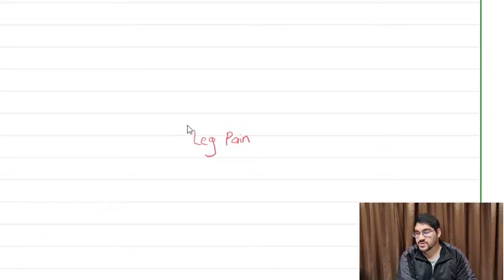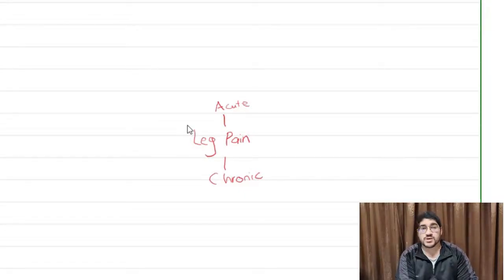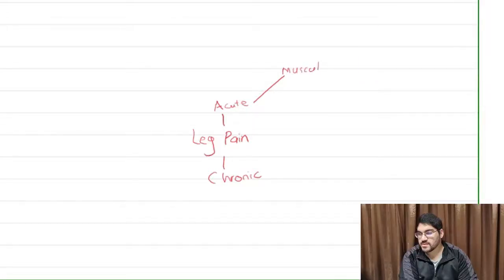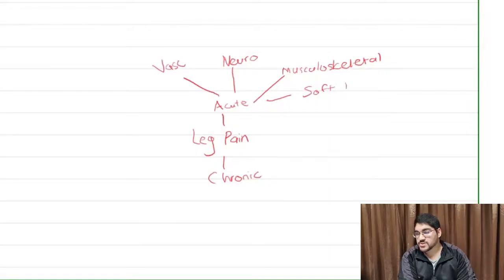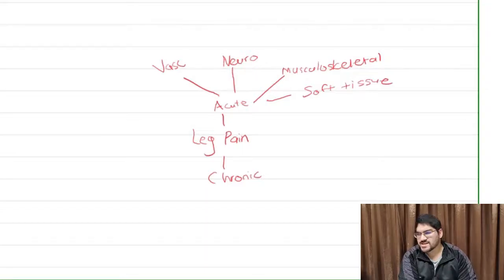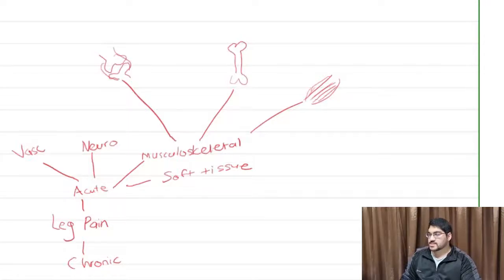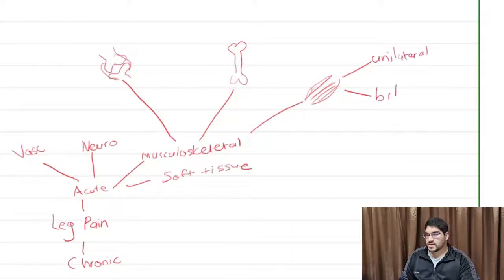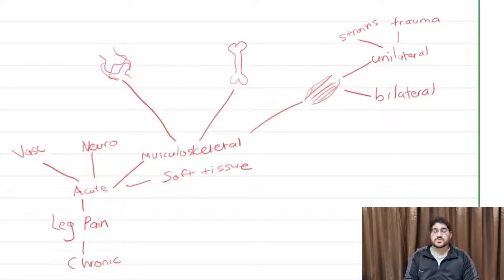Medical Student Survival Guide - How to create a clinical approach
This video is a guide to creating your own clinical approaches. Clinical approaches are a valuable skill for any medical student or doctor, and a big focus of the channel will be on clinical approaches to different symptoms.

While you're here, make sure to check out my series on How To Interpret a 12 Lead ECG